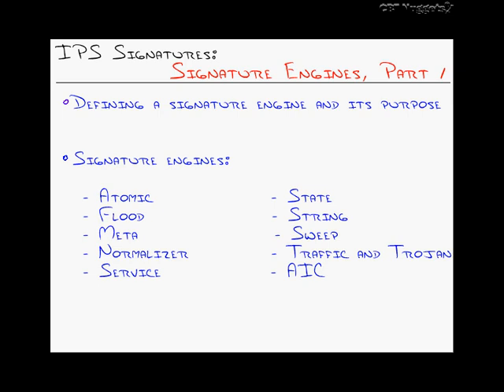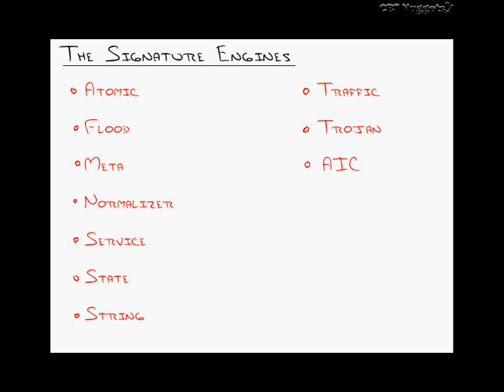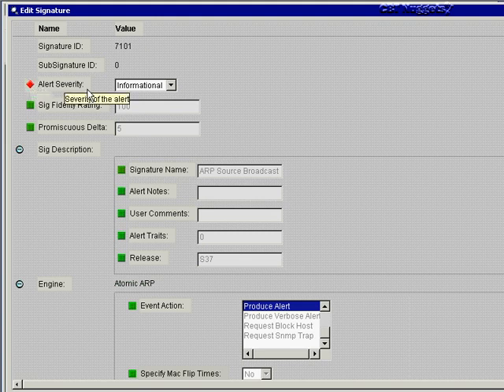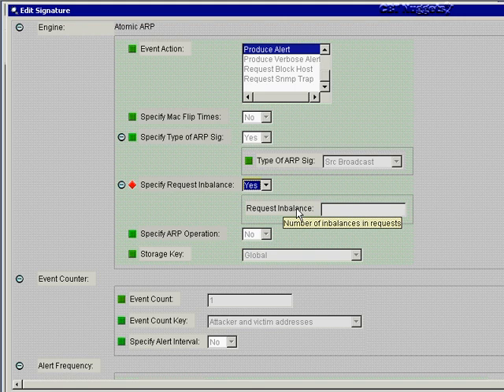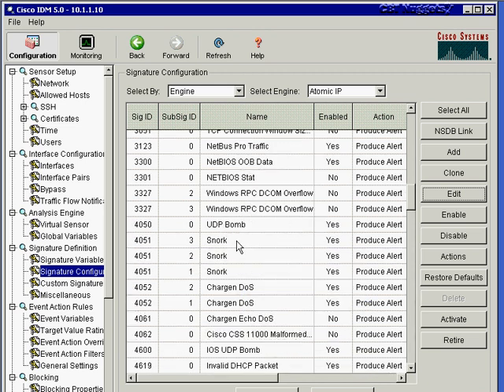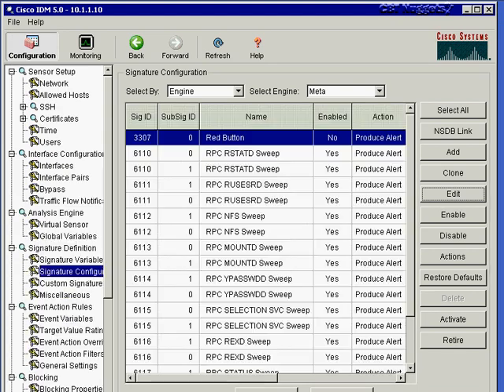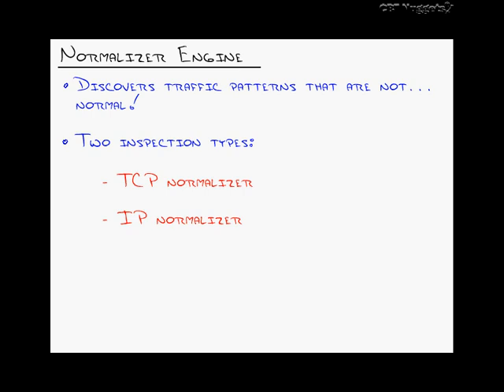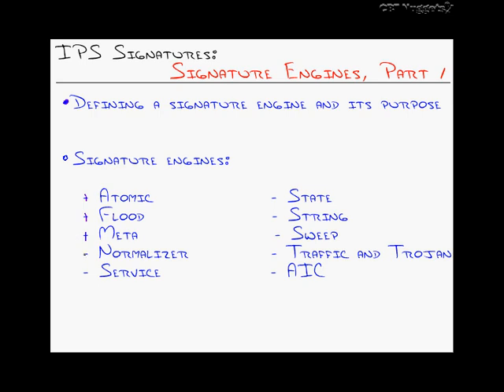What is IPS Signatures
The intrusion prevention system (IPS) compares traffic against signatures of known threats and blocks traffic when a threat is detected. Network intrusions are attacks on, or other misuses of, network resources. To detect such activity, IPS uses signatures. A signature specifies the types of network intrusions that you want the device to detect and report. Whenever a matching traffic pattern to a signature is found, IPS triggers the alarm and blocks the traffic from reaching its destination. The signature database is one of the major components of IPS. It contains definitions of different objects, such as attack objects, application signature objects, and service objects, which are used in defining IPS policy rules.

To keep IPS policies organized and manageable, attack objects can be grouped. An attack object group can contain one or more types of attack objects. Junos OS supports the following three types of attack groups:

    IPS signature—Contains objects present in the signature database.

    Dynamic group—Contains attack objects based on certain matching criteria. During a signature update, dynamic group membership is automatically updated based on the matching criteria for that group. For example, you can dynamically group the attacks related to a specific application using dynamic attack group filters.

    Static group—Contains a list of attacks that are specified in the attack definition.

Signature attack objects use a stateful attack signature (a pattern that always exists within a specific section of the attack) to detect known attacks. They also include:

    The protocol or service used to perpetrate the attack and the context in which the attack occurs.

    The properties that are specific to signature attacks—attack context, attack direction, attack pattern, and protocol-specific parameters (TCP, UDP, ICMP, or IP header fields).

Signatures can produce false positives, because certain normal network activity can be construed as malicious. For example, some network applications or operating systems send out numerous ICMP messages, which a signature-based detection system might interpret as an attempt by an attacker to map out a network segment. You can minimize false positives by editing your signature parameters (to fine-tune your signatures).

You can create, filter, modify, or delete IPS signatures on the IPS Policy Signatures page in Security Director. You can download and install the signature database to security devices. You can automate the download and install process by scheduling the download and install tasks and configuring these tasks to recur at specific time intervals. This ensures that your signature database is current.